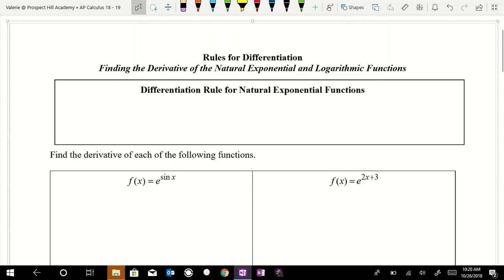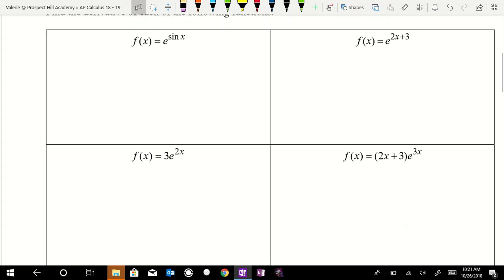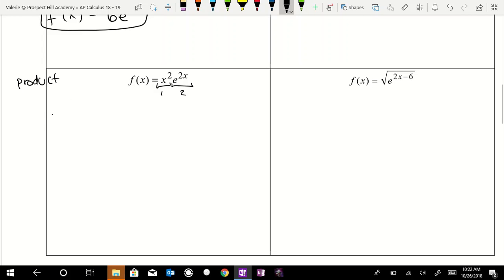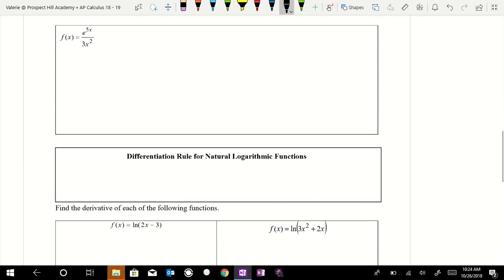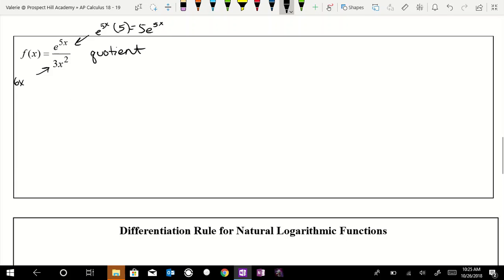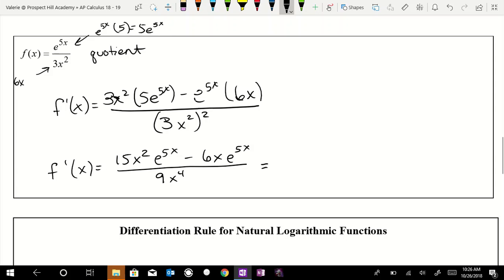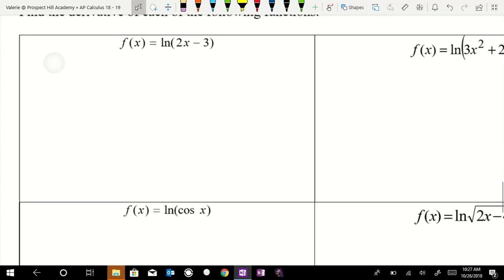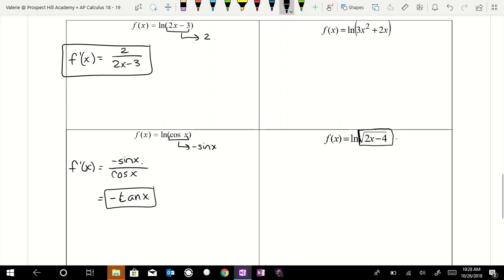Unit 3 pg 91 - 92-- Rules for differentiation (finding the derivative of natural exp & ln fxn)